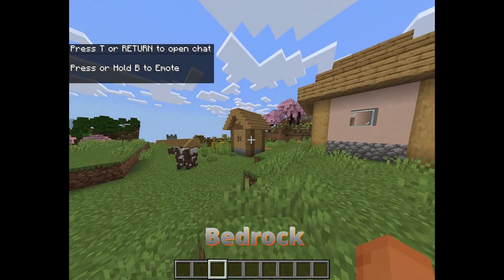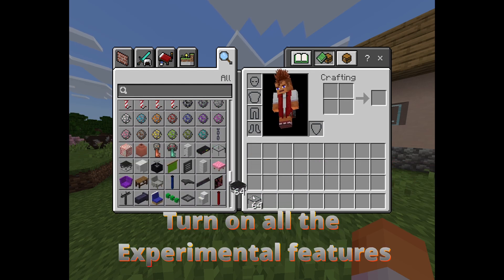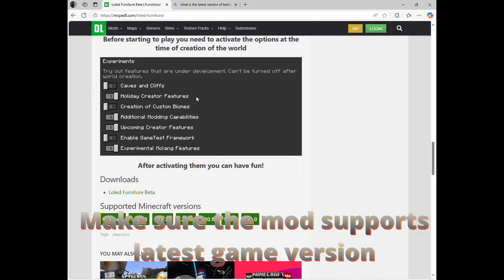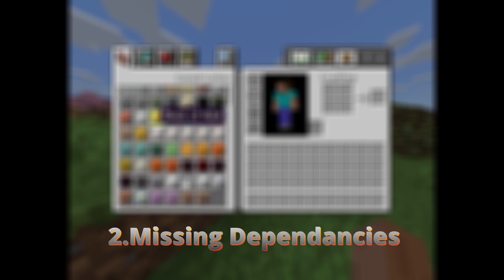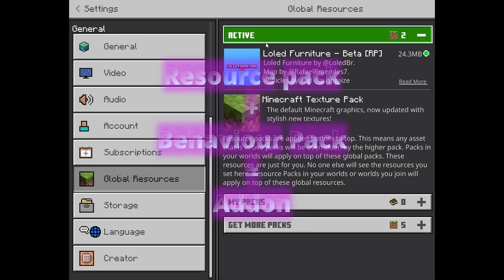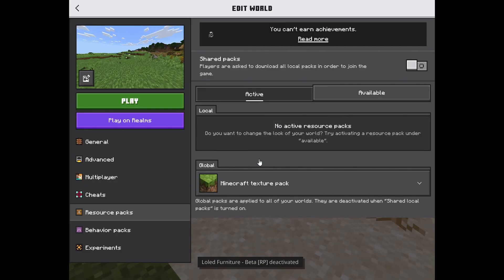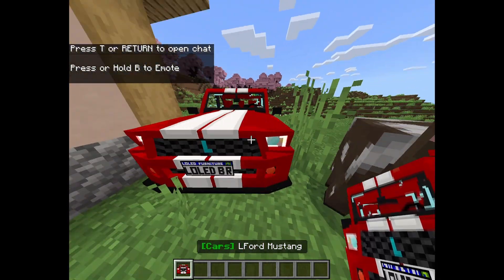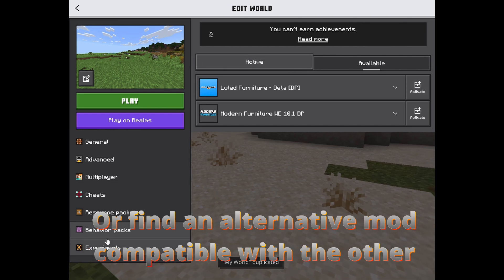How to fix "Bedrock / Mcpe Addons ( Mods ) not working" error in Minecraft Bedrock Edition 2025!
This tutorial will show you how to fix mcpe addons / mods not working error.

minecraft pe
minecraft pocket edition
mcpe addon not working
mcpe mod
minecraft bedrock
minecraft bedrock addons
mcpe mods